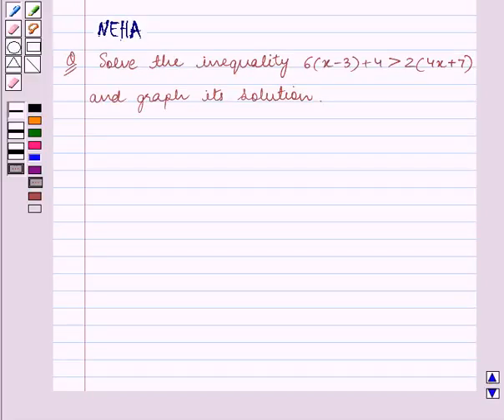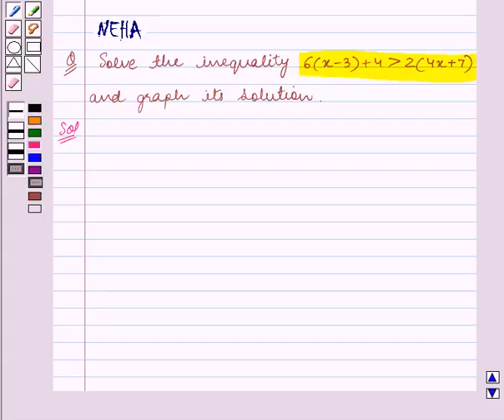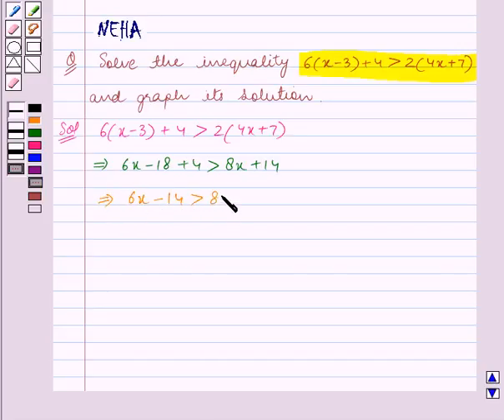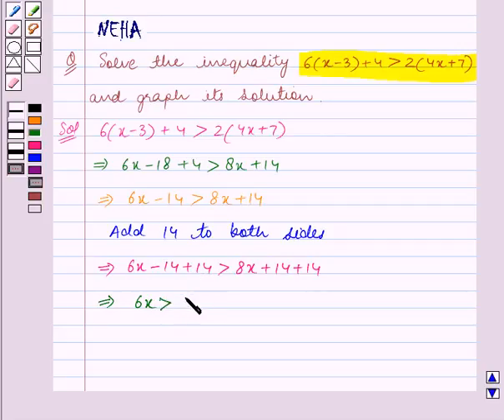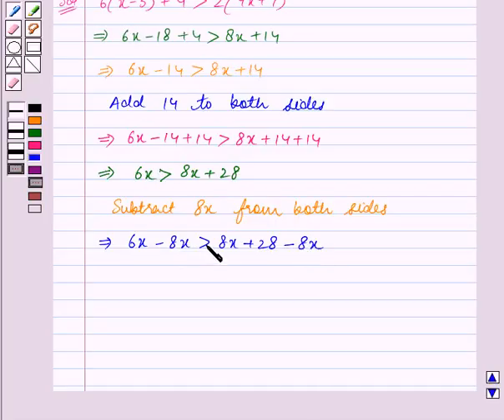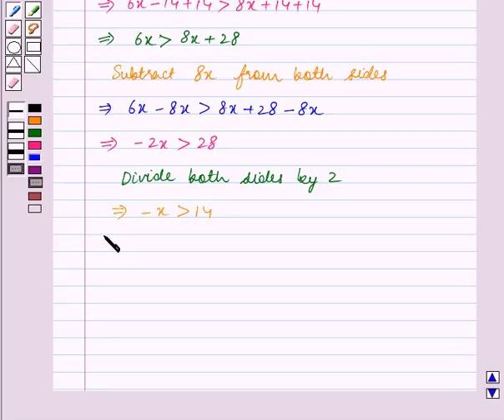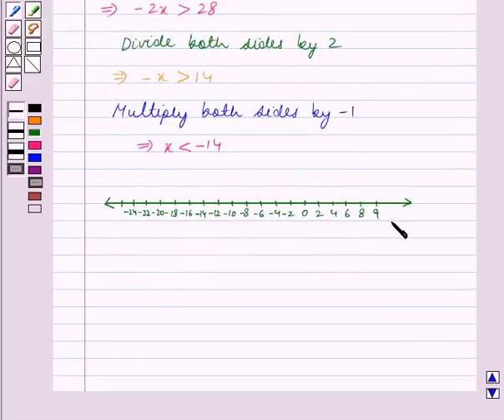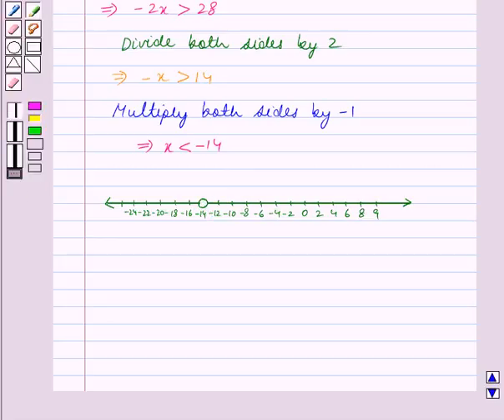Maths VIII ICSE 24 SE4